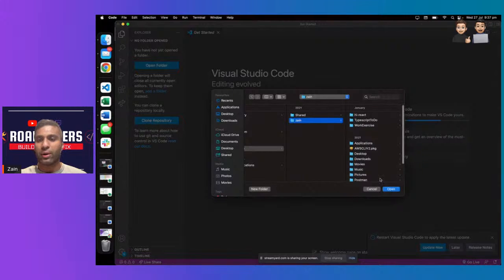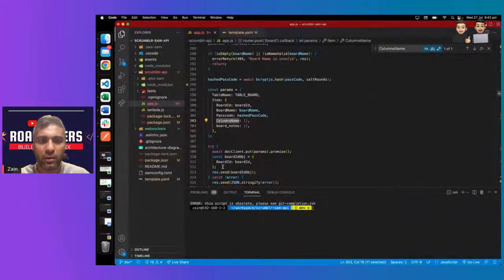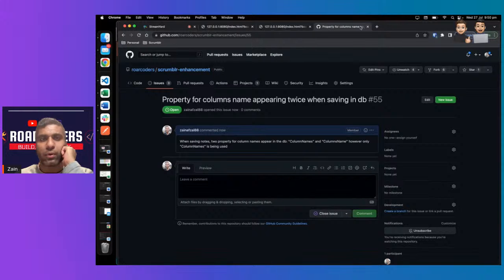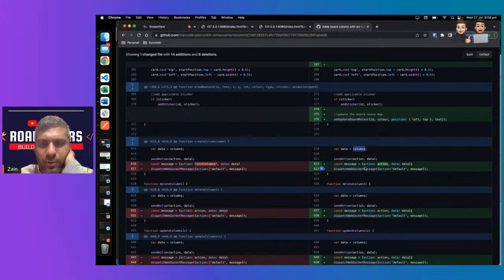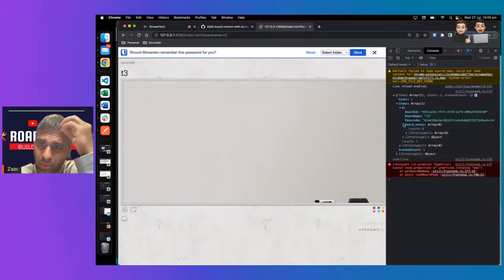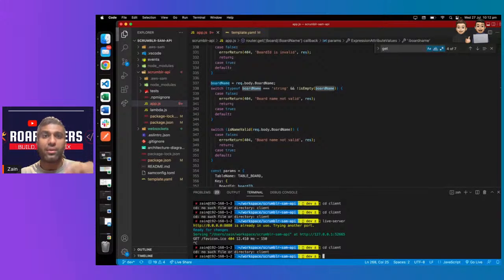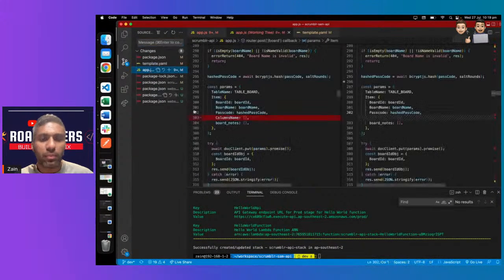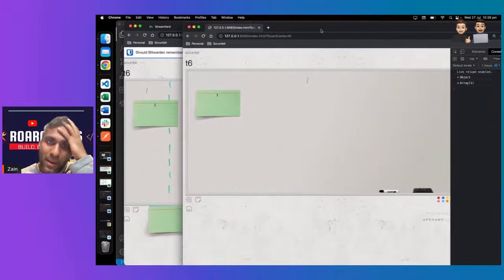Hook Up Board Columns to Websockets Nodejs + AWS Websockets